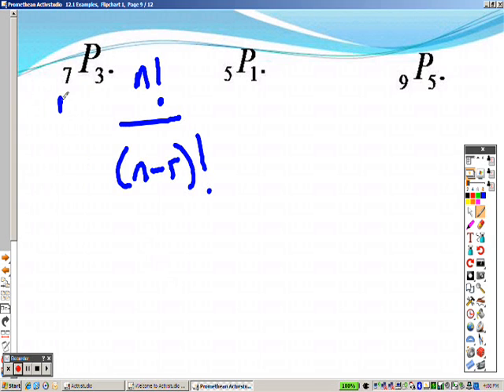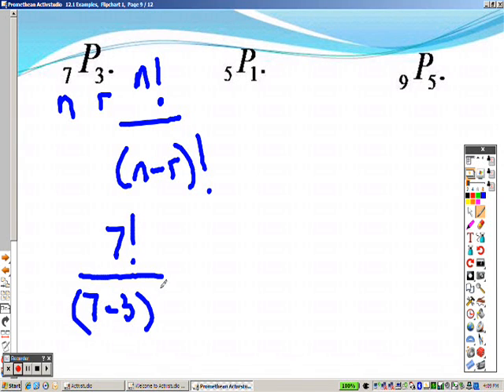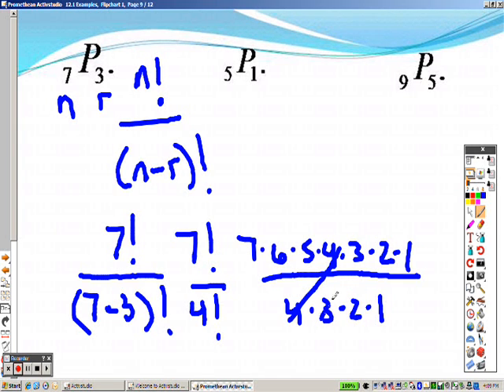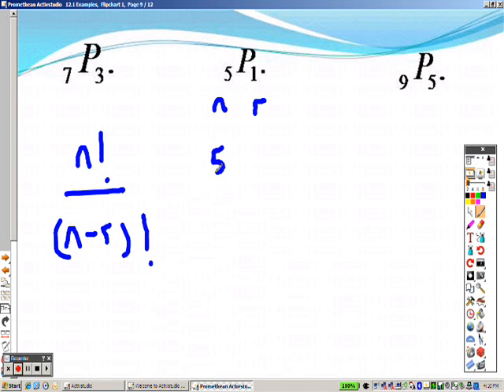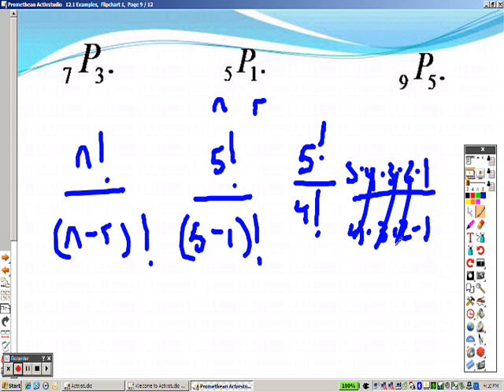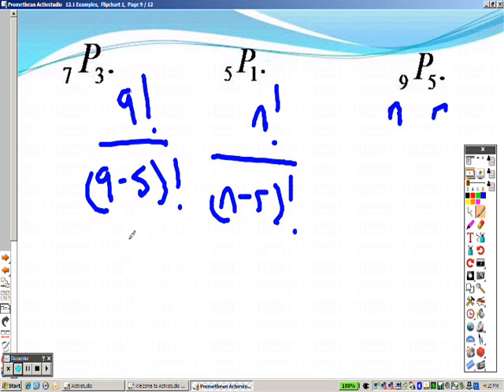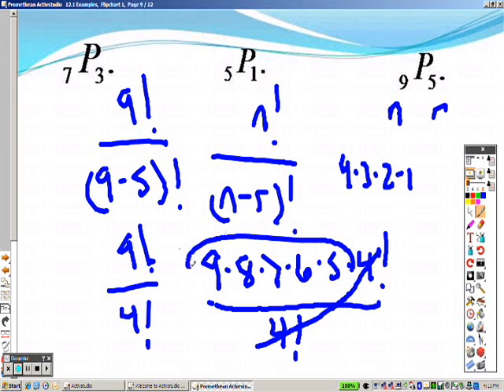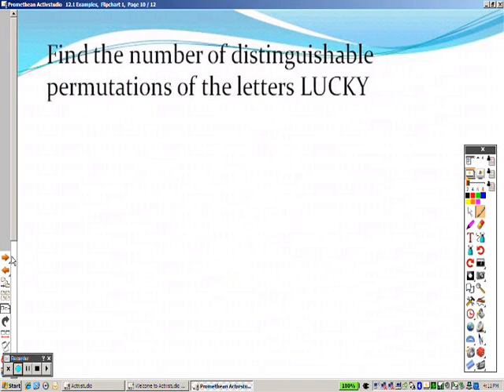Algebra 12 1 Part 2 Examples The Fundamental Counting Principle and Permutations